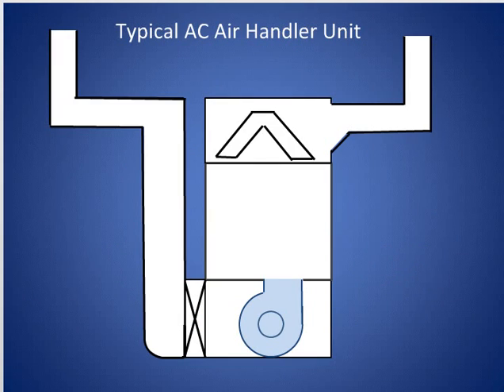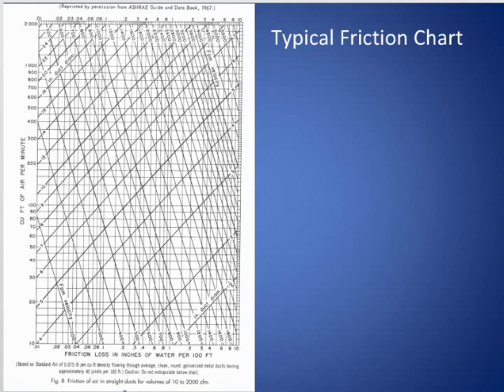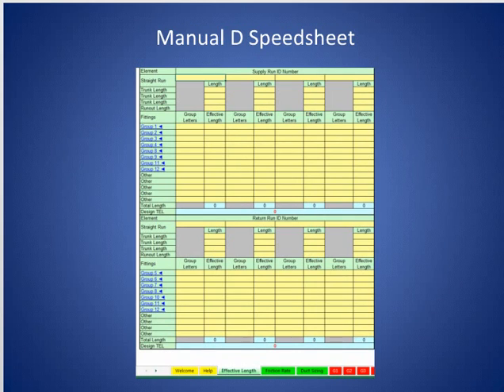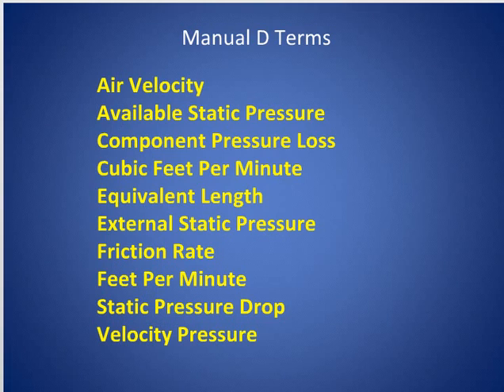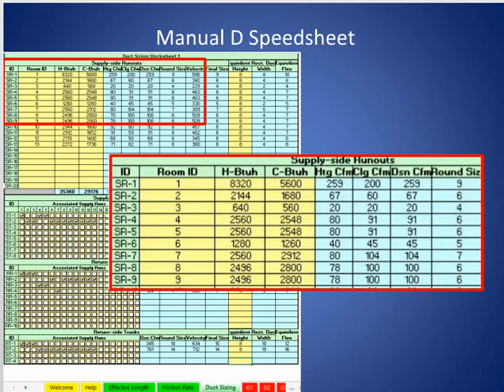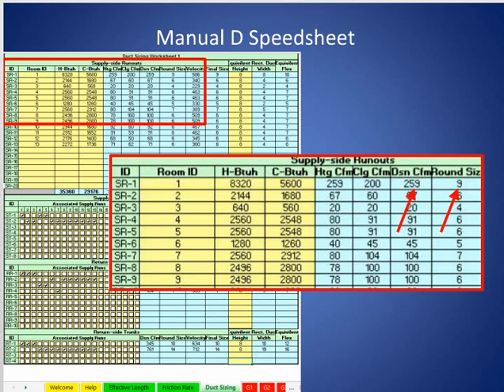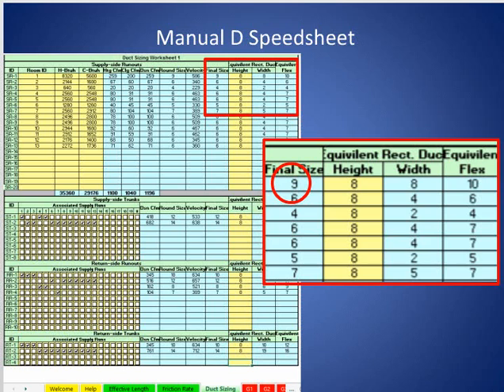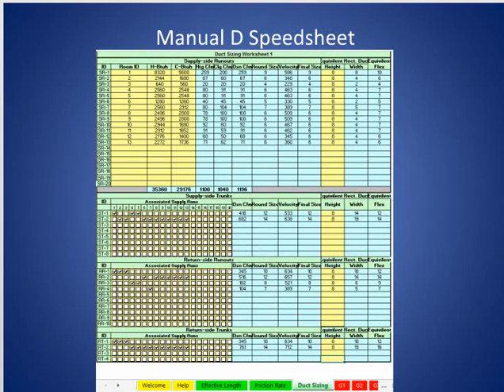Duct Design Basics Introduction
Sample video from ACCA/qtech - Duct Design Basics Course